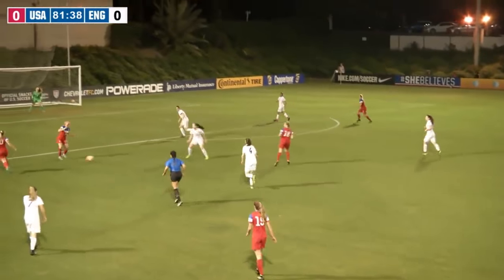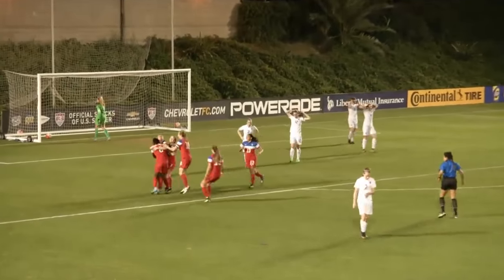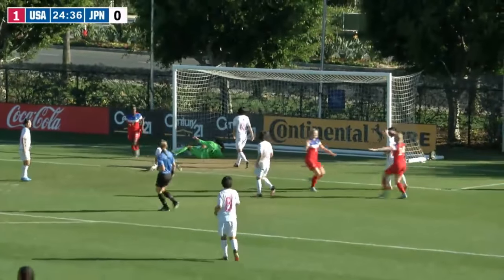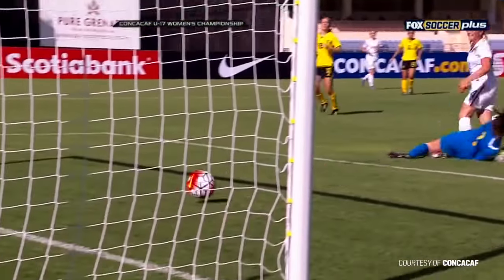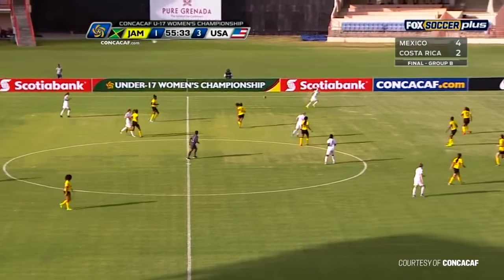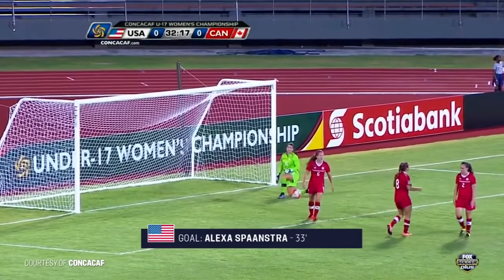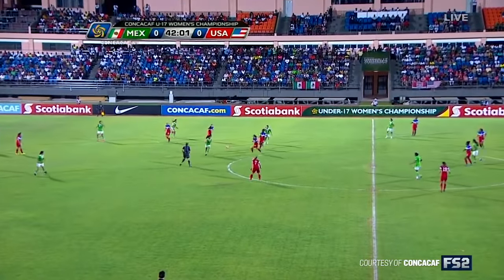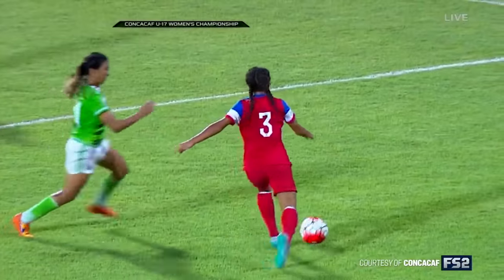2016 U17 USWNT Highlights: Top Goals of 2016 - so far!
This video is about girls soccer - 2016 U17 USWNT Top Goals of 2016 - so far! The U17 Team prepares for the World Cup in Jordan in October! The US Women's National Under 17 team has had a great lead up to the U17 World Cup later this year..

United States 2016 FIFA U-17 Women’s World Cup Team Roster by Position:
GOALKEEPERS (3): Hillary Beall (So Cal Blues; Laguna Beach, Calif.), Laurel Ivory (West Florida Flames; Surfside, Fla.), Meagan McClelland (PDA; Kearny, N.J.)

DEFENDERS (7): Naomi Girma (Central Valley Crossfire; San Jose, Calif.), Kiara Pickett (Eagles; Santa Barbara, Calif.), Isabel Rodriguez (Michigan Hawks; Canton, Mich.), Karina Rodriguez (So Cal Blues; Torrance, Calif.) Emily Smith (De Anza Force; Los Gatos, Calif.), Kennedy Wesley (So Cal Blues; Rossmoor, Calif.), Kate Wiesner (Slammers FC; Monrovia, Calif.)

MIDFIELDERS (7): Jordan Canniff (Richmond United; California, Md.), Lia Godfrey (Jacksonville Armada; Fleming Island, Fla.), Jaelin Howell (Real Colorado; Windsor, Colo.), Brianna Pinto (CASL; Durham, N.C.), Alexa Spaanstra (Michigan Hawks; Brighton, Mich.), Frankie Tagliaferri (PDA; Colts Neck, N.J.), Sydney Zandi (Penn Fusion; West Chester, Penn.)

FORWARDS (4): Civana Kuhlmann (Colorado Rush; Littleton, Colo.), Adrienne Richardson (Minnesota Thunder Academy; Oakdale, Minn.), Ashley Sanchez (So Cal Blues; Monrovia, Calif.), Sophia Smith (Real Colorado; Windsor, Colo.)